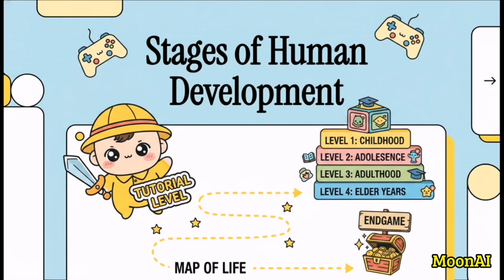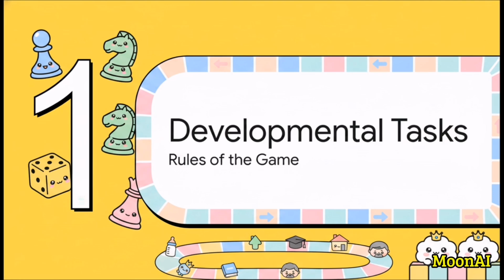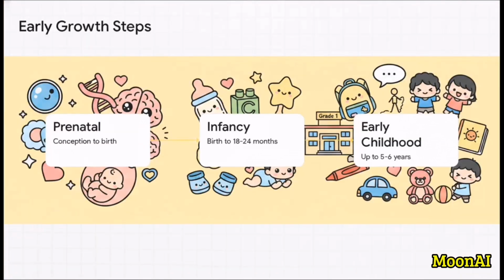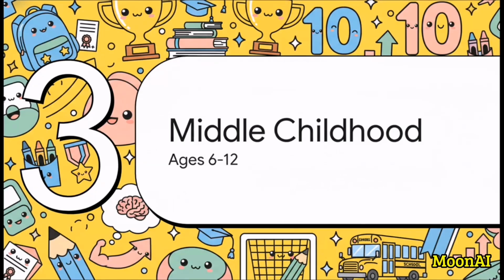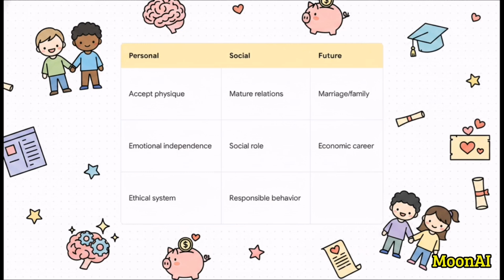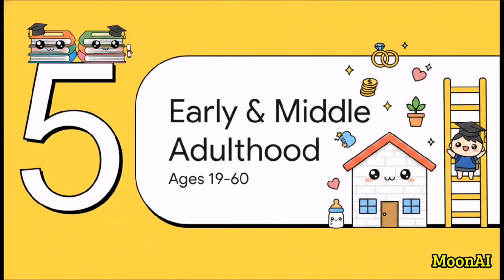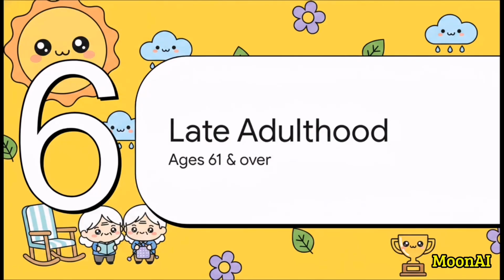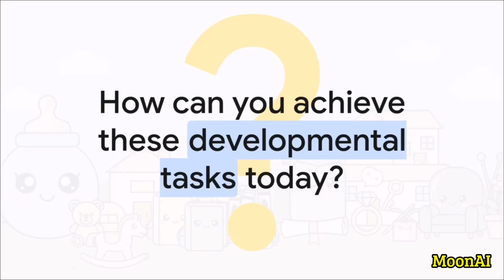CPE100 I STAGES OF DEVELOPMENT